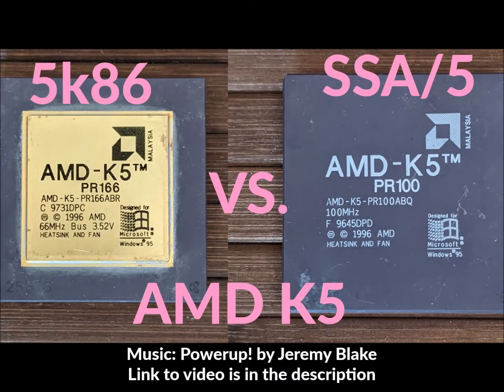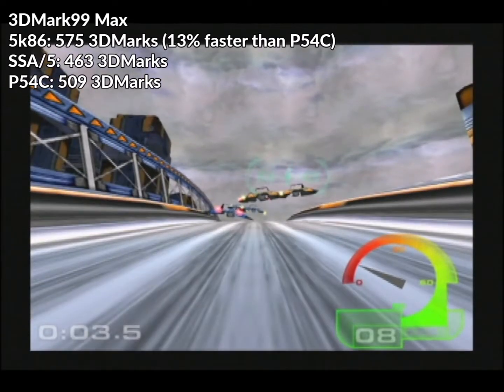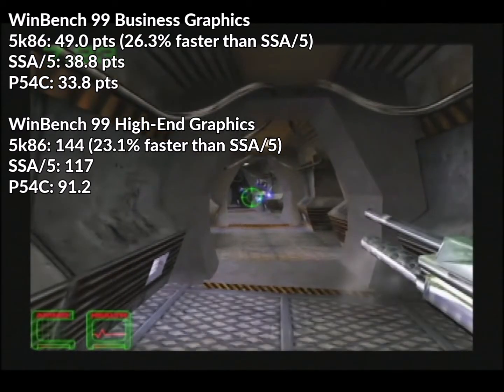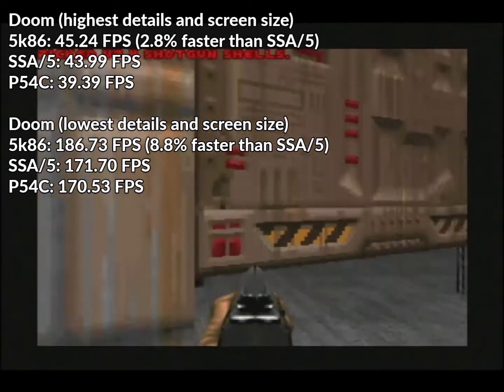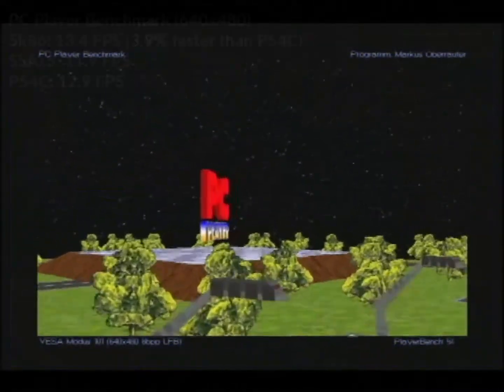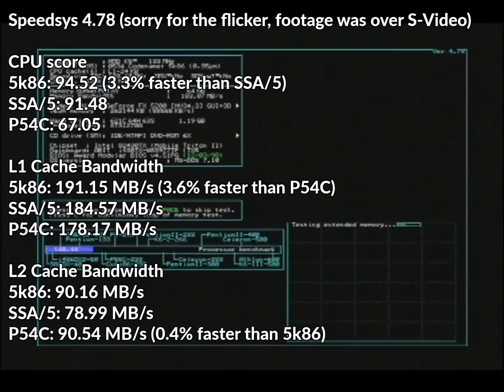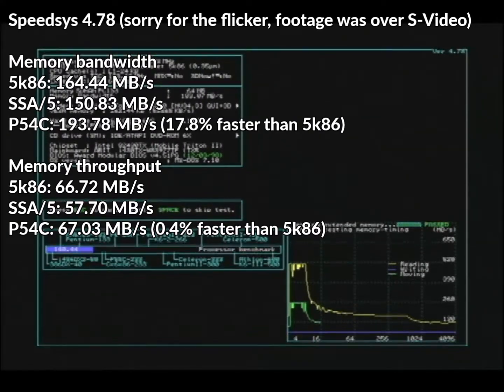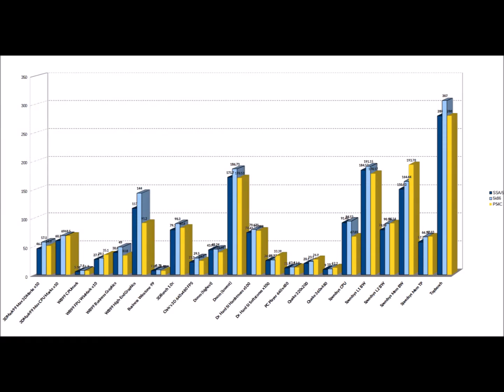AMD K5 vs. Intel Pentium: clock-for-clock comparison test at 90MHz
This video features several tests featuring both the SSA/5 and 5k86 versions of the AMD K5 as well as comparing them against the Pentium 90, with all CPUs running at 90MHz, making this a clock-for-clock comparison test.  How much better was the K5 over the Pentium?

Video was captured through the Geforce FX 5200's S-Video output, through a RetroTink 2x Mini, and captured by a Diamond GC2000 capture device.  This is because capturing text mode is frought with difficulty through any other output for some reason.  Sorry for the flicker during the Speedsys tests.  Footage isn't representative of actual benchmark capture.

0:00 Start of video
0:15 AMD K5-PR100 vitals
0:29 AMD K5-PR166 vitals
0:44 Intel Pentium 90 vitals
0:58 Test system specs
1:10 3DMark99 Max
1:52 Winbench 99
3:00 Business Winstone 99
3:19 3DBench 1.0c
3:45 Chris's 3D Benchmark 640x480
4:07 Doom
4:50 Dr. Hardware Sysinfo 9.0e
5:34 PC Player Benchmark 640x480
5:55 Quake
6:33 Speedsys (sorry for the flicker)
8:24 Topbench
8:44 Conclusion (Pros & Cons)